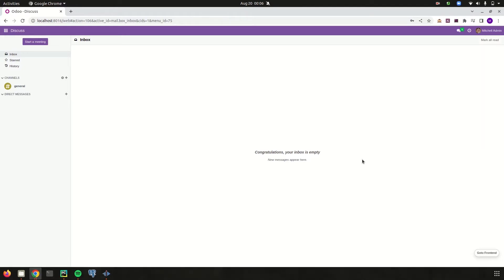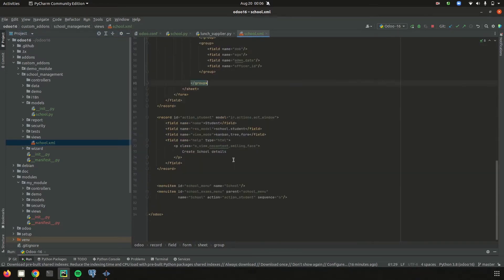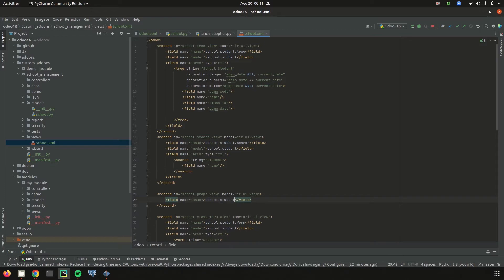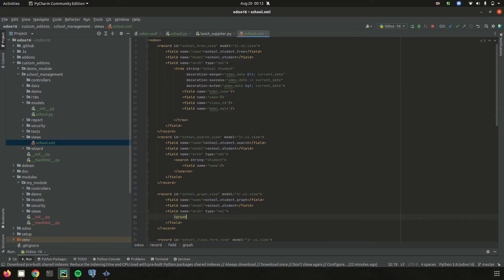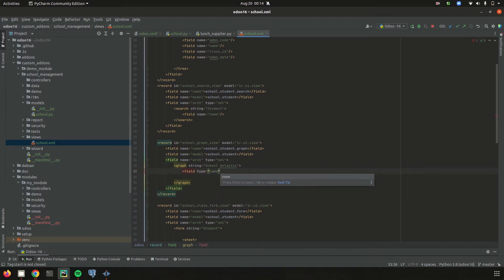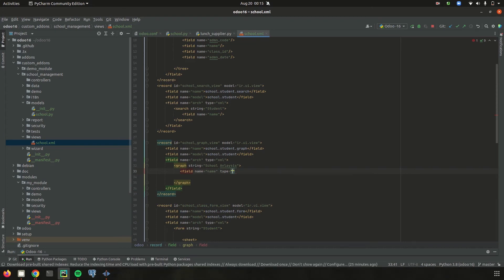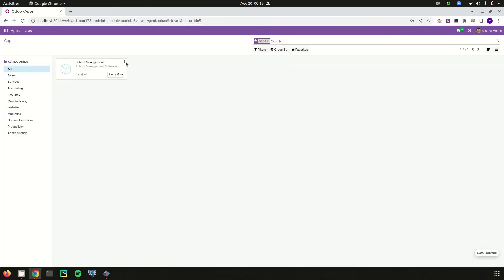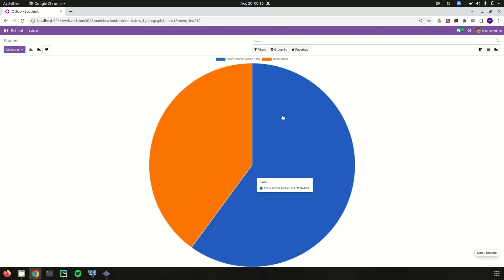Advanced Views: How To Create Graph View In Odoo 16 | Odoo 16 Development Tutorial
Graph views provide a graphical view of the data in the form of a Bar, Pie, and Line Chart. The graph view is an aggregation of all the records in a model which is generally visualized in bar, pie, and line.